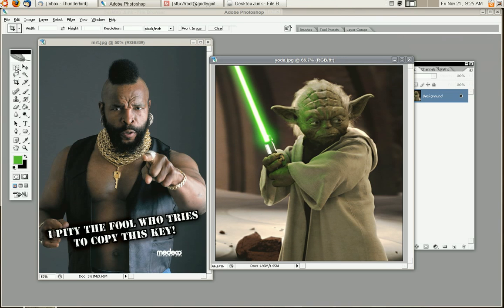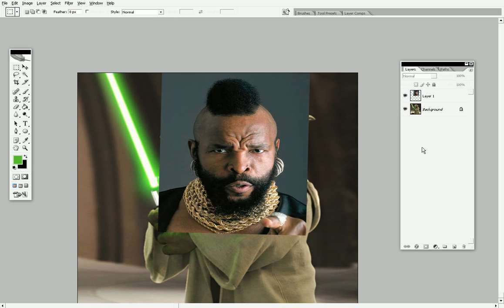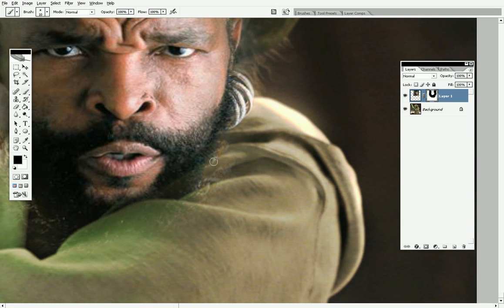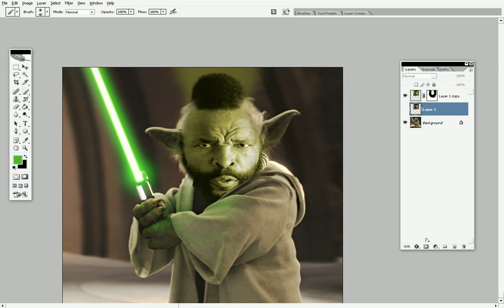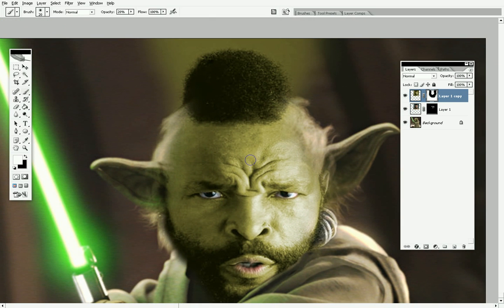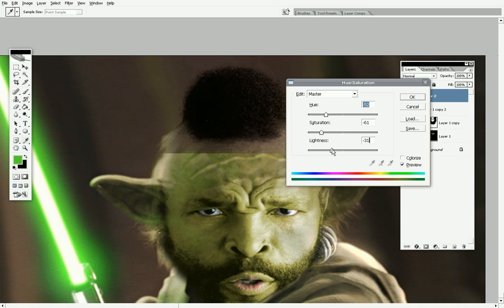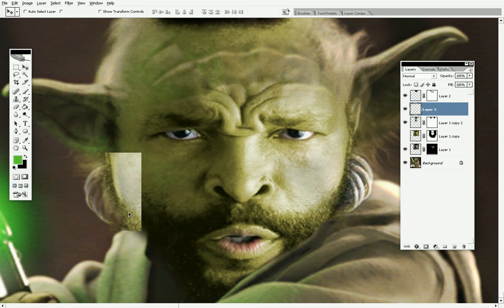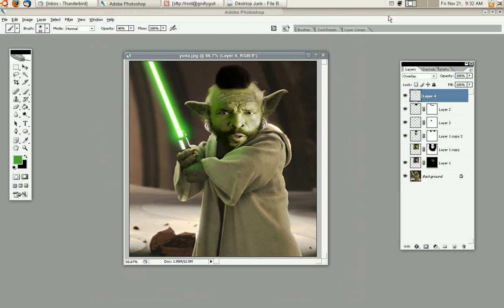Yoda and Mr. T Photoshopped!